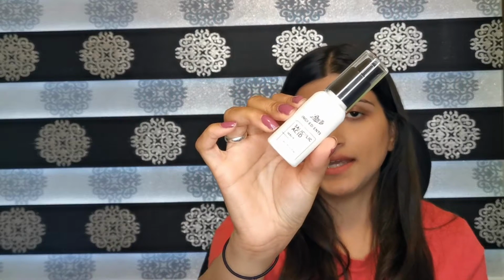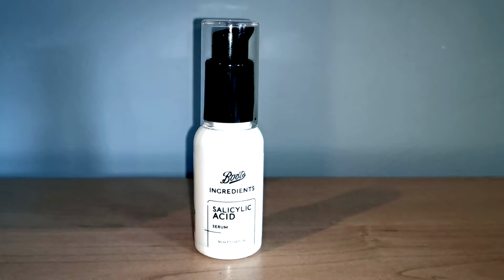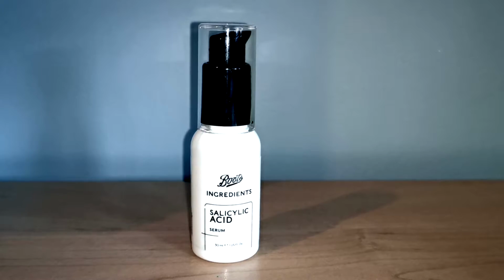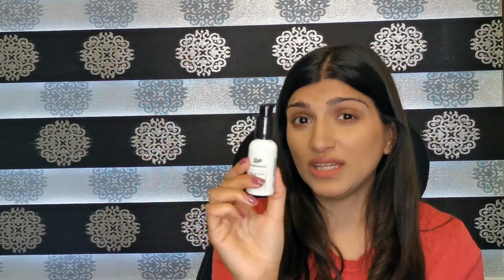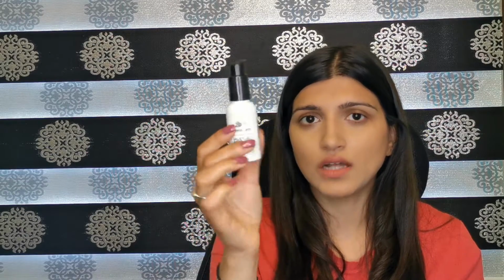Review of Boots Ingredients Salicylic Acid Serum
This is my review of the Salicylic Acid Serum from the new Boots Ingredients Range! This product is by Boots own brand!

This serums is a Beta Hydroxy Acid (BHA) which is a chemical exfoliator. It works by exfoliating the pore. It's a really great formula which can help reduce spots and help with acne.

This serum is fragrance free and affordable and great dupe for The Ordinary 2% Salicylic Acid Solution. This product is more gentle on the skin and can be used on sensitive skin.

Please ensure you only use Salicylic Acid in the PM and wear your sunscreen in the day!

 Gear Used •

Manfrotto – 2 SECTION MINI TRIPOD BLACK
Lavalier Microphone
Neewer Camera Photo Video Lighting Kit

• Products Mentioned •